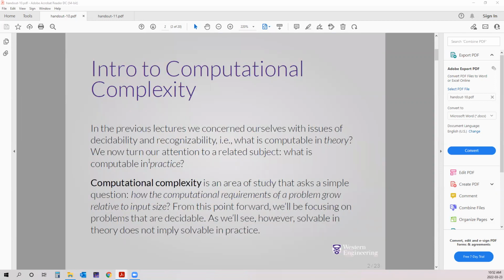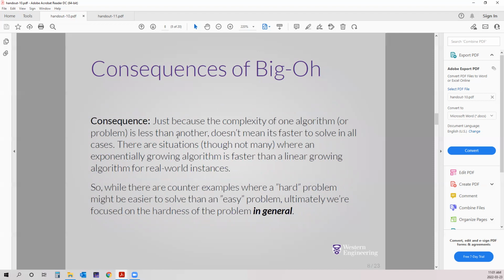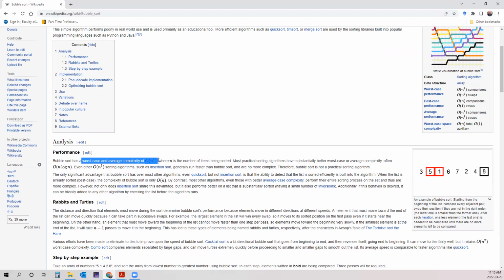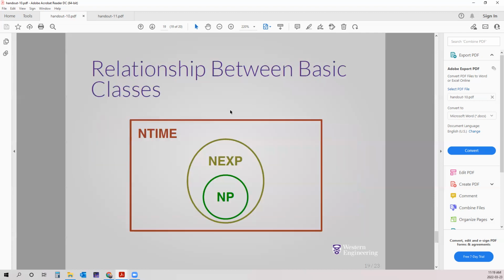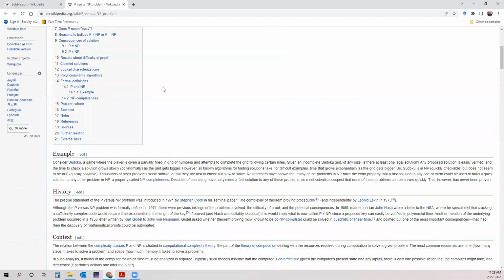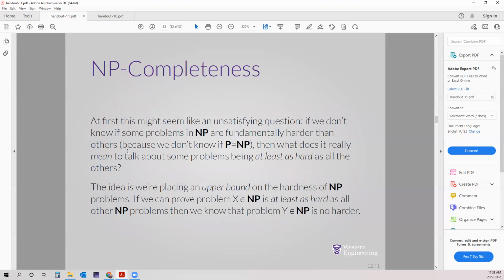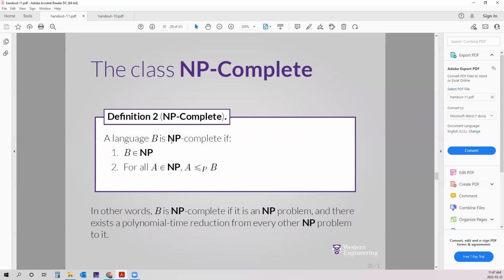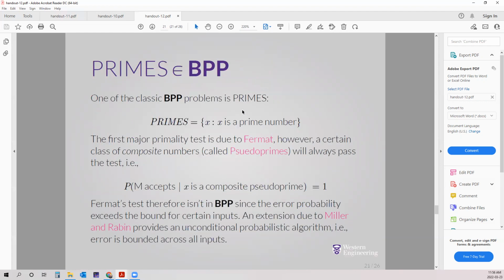13: Introduction to Computational Complexity. The Classes P and NP. NP-Complete, Does P=NP?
University of Western Ontario: SE3310B Thirteenth  Lecture